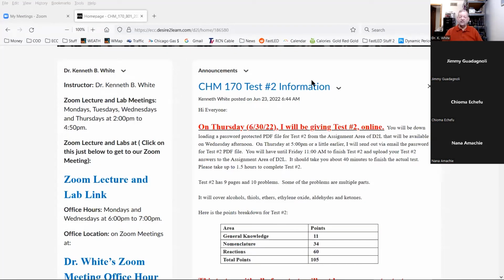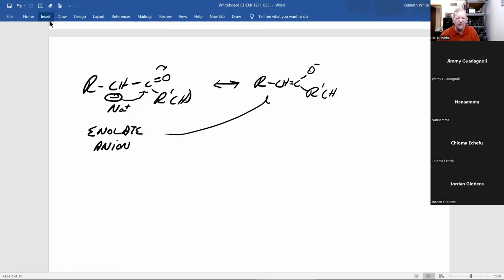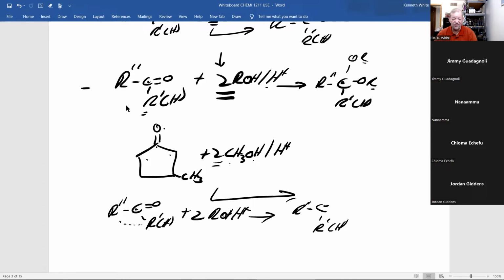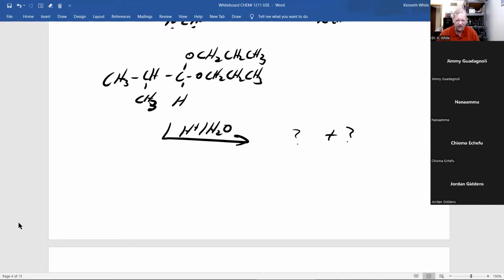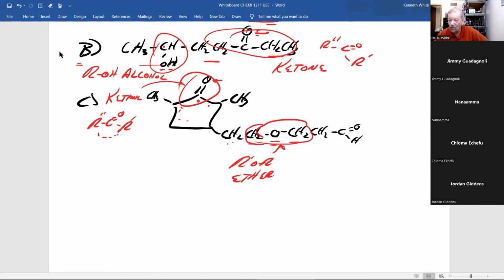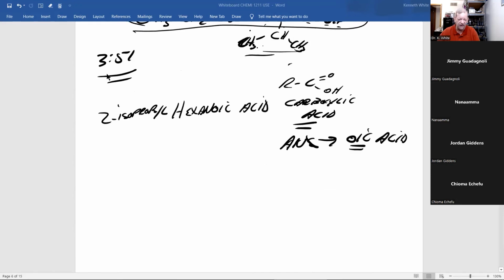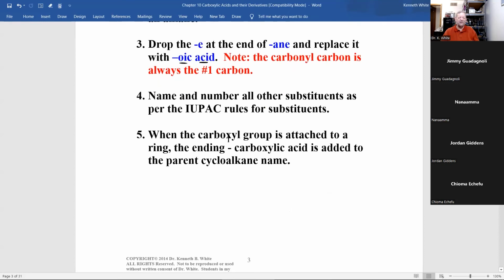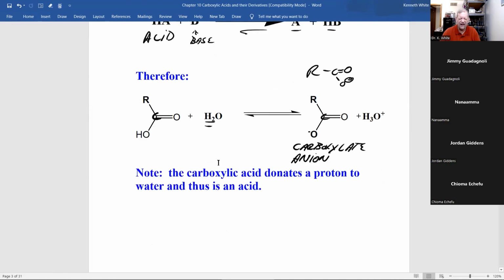20220627 CHM 170 Zoom Meeting Week #4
Topics: Test #2 reminder, reaction of lithium aluminum hydride with ketones and aldehydes, practice of 5 key test #2 reactions, carboxylic acids, carboxylic acids nomenclature, key carboxylic acids common names, carboxylic acids as Bronsted Lowery acids.